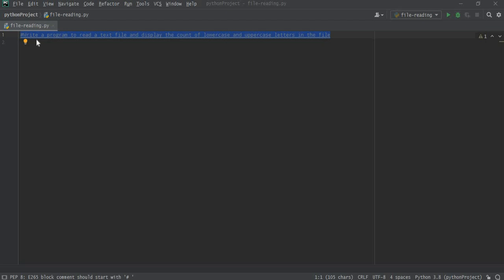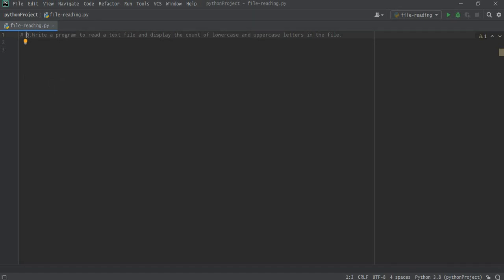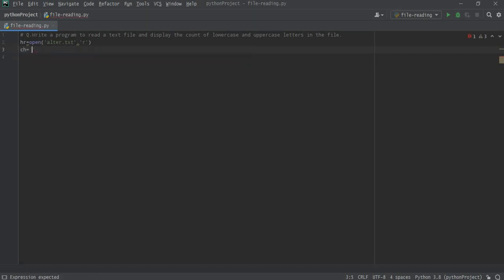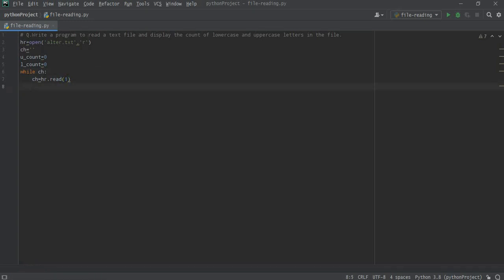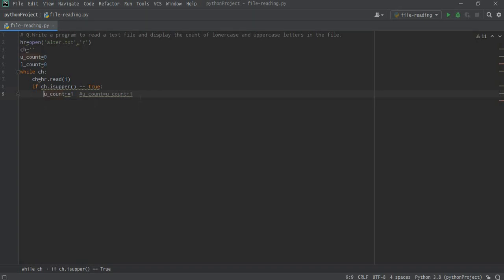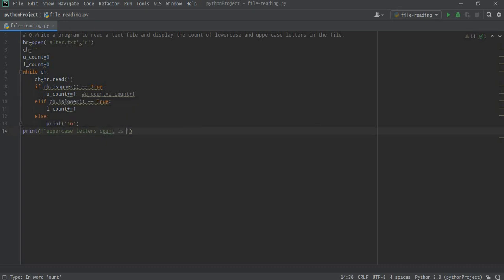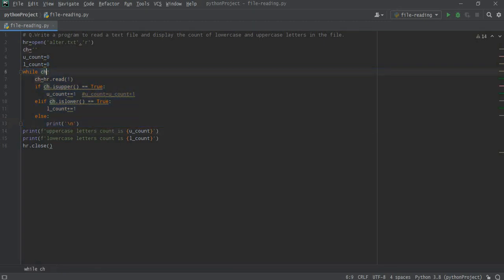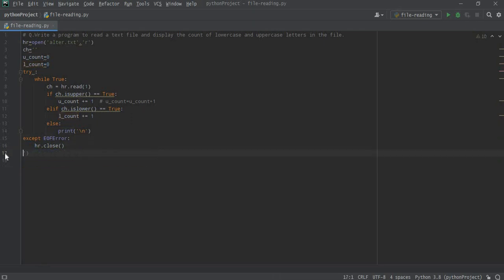WAP to read a text file and display the count of lowercase and uppercase letters in the file.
Q.
Write a program to read a text file and display the count of lowercase and uppercase letters in the file.
Ans.

approach 1
hr=open('alter.txt','r')
ch=''
u_count=0
l_count=0
while True:
    ch=hr.read(1)
    if ch.isupper() == True:
u_count+=1 u_count=u_count+1
    elif ch.islower() == True:
        l_count+=1
    else:
        print('\n')
print(f'uppercase letters count is {u_count}')
print(f'lowercase letters count is {l_count}')
hr.close()

approach 2
hr=open('alter.txt','r')
ch=''
u_count=0
l_count=0
try :
    while True:
        ch = hr.read(1)
        if ch.isupper() == True:
            u_count += 1  # u_count=u_count+1
        elif ch.islower() == True:
            l_count += 1
        else:
            print('\n')
except EOFError:
    hr.close()

Hope you liked the video, any other common queries you may ask.
Ask for more queries in the comments below.